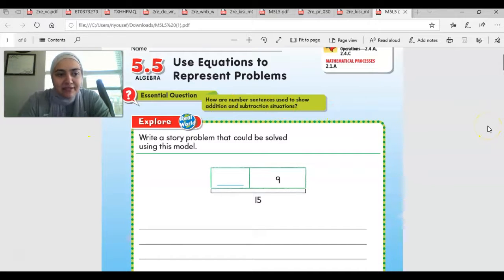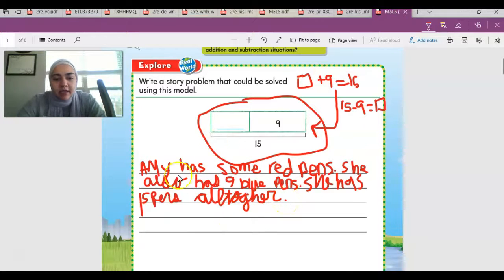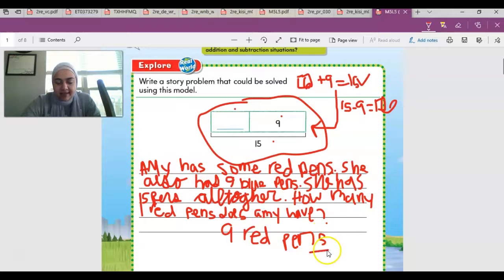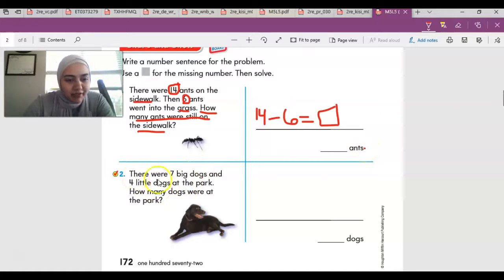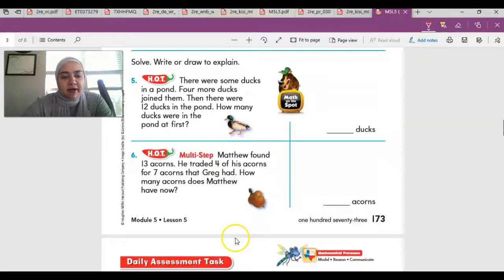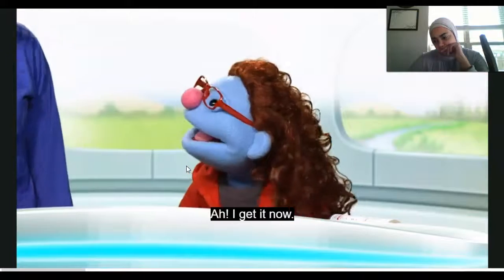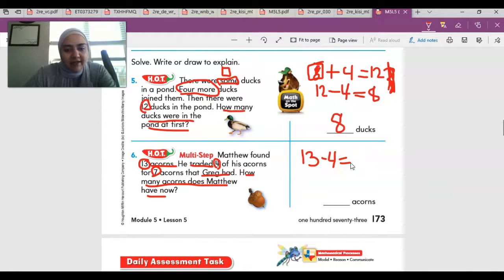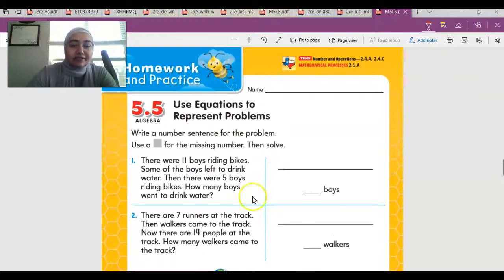Go Math Lesson 5.5